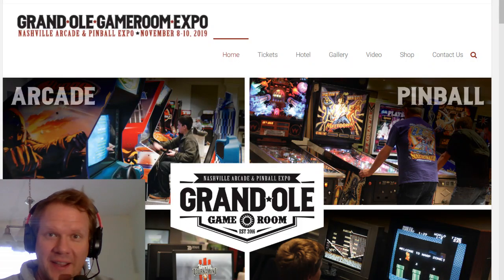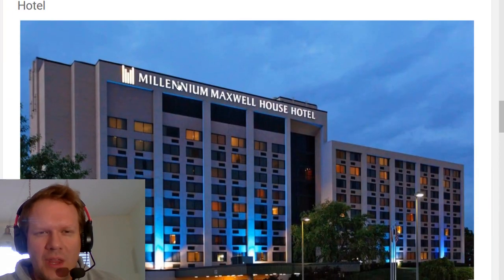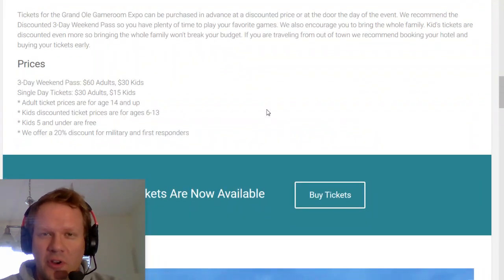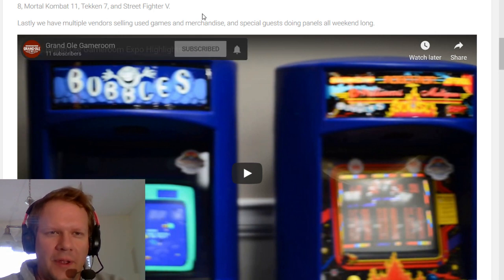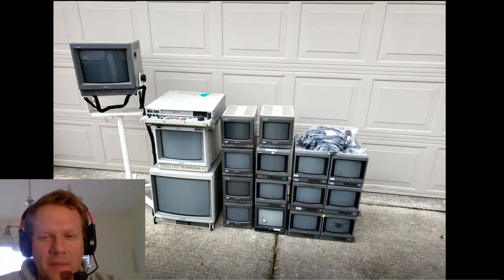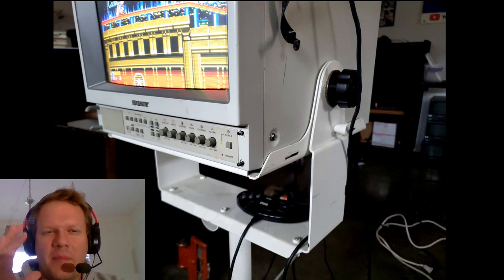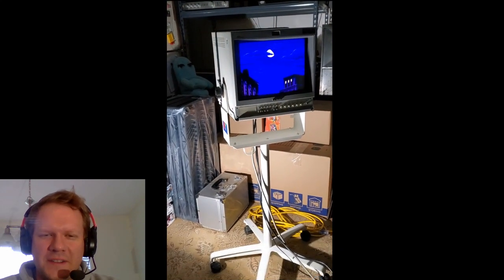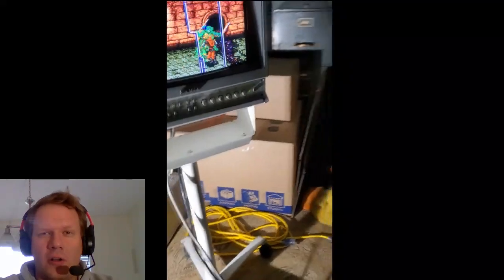Mega Sony PVM Trinitron Haul of 2019! First look!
Hi everyone.  This is a brief look at my recent mega CRT haul from my recycling center.  I was able to find plenty of Sony PVMs and some other rare Sony electronics.

Please also note that I have been added to the Panel of Speakers at the Grand Ole Gameroom Expo this weekend, November 9th at 8PM CST.  Here is a link for more information on the event

I will also have a Retro Tech booth for the entire weekend.  I can't wait to see you there.